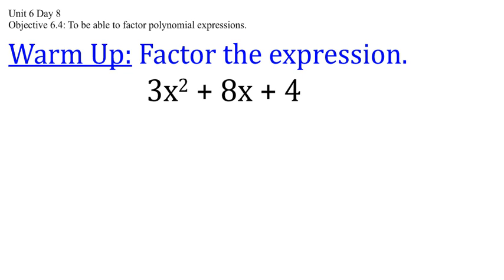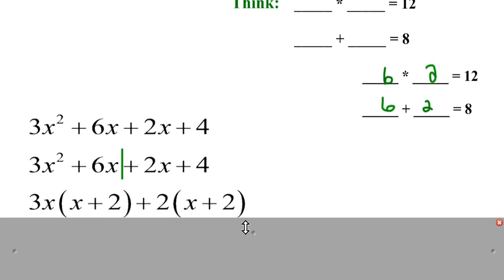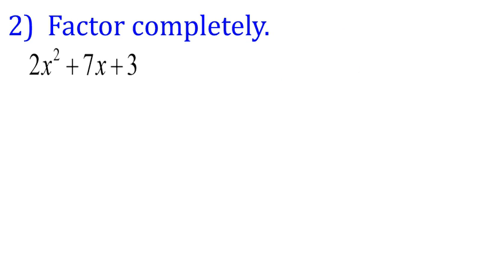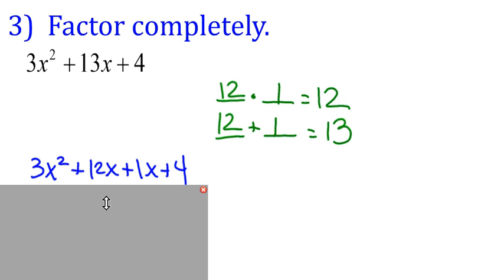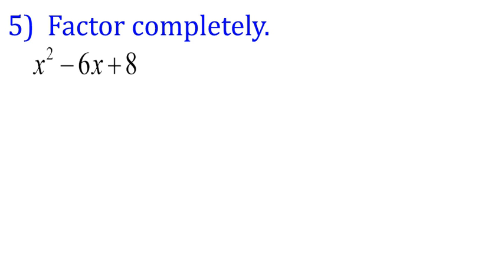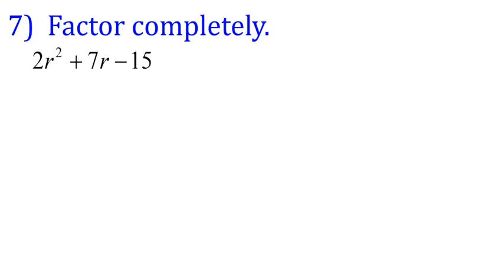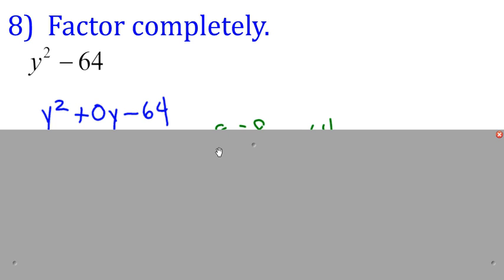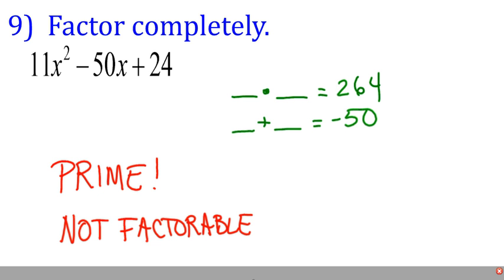Unit 6 Day 8 Factoring Polynomials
Factoring Polynomials (Product Sum Method)